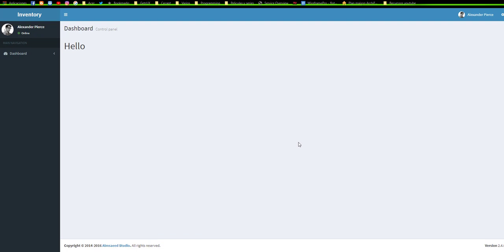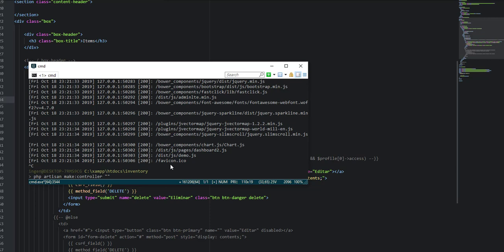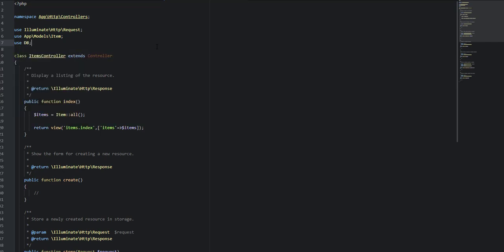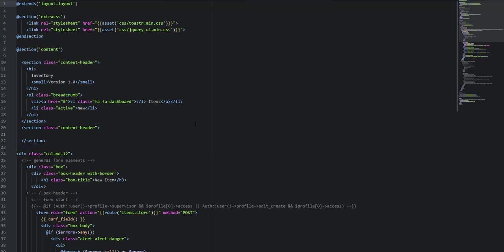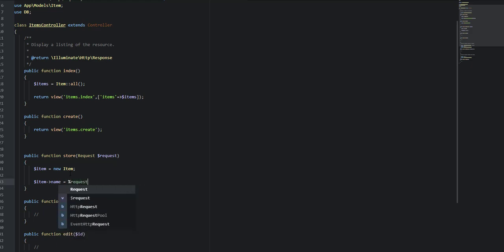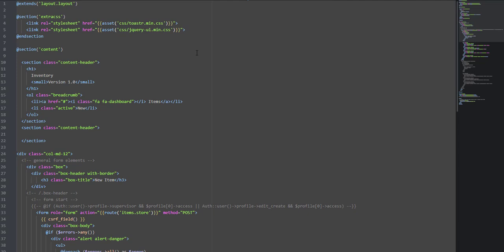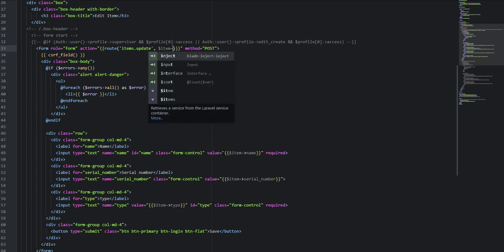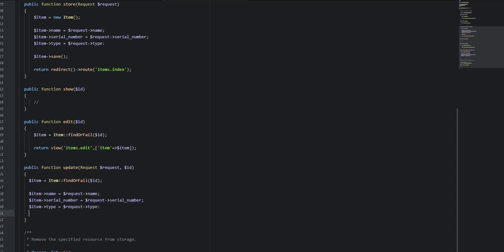Inventory management System part 4- Items 1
Hi devs, here is the next video of our system the Items module, where we add some logic in our controller, hope you like it and if you have any doubts, just leave me a coment, well thanks again, and stay tune for the next videos.